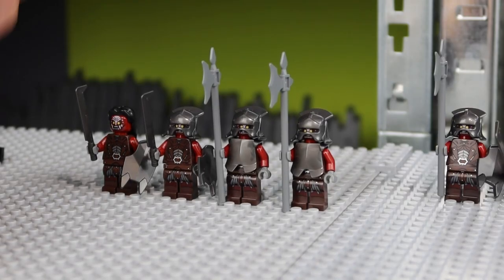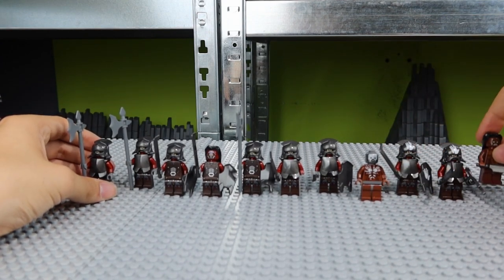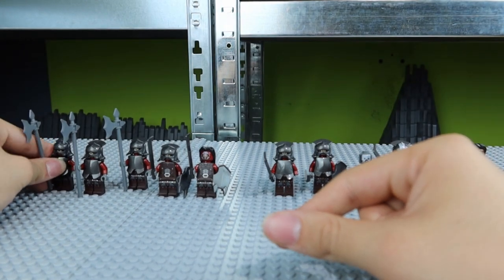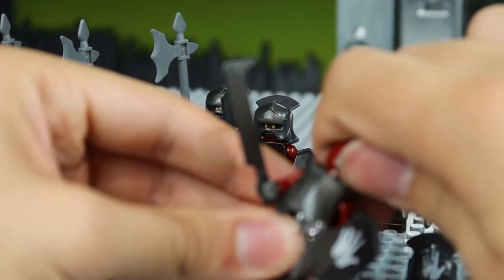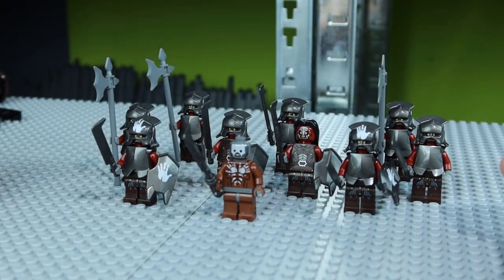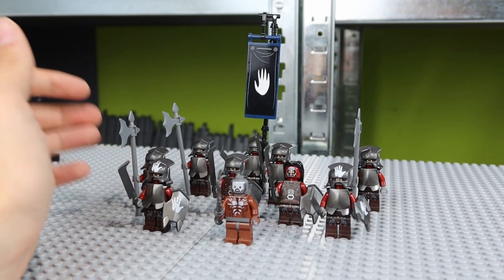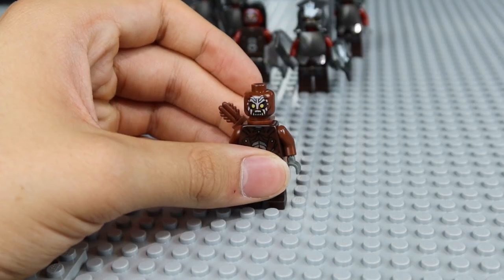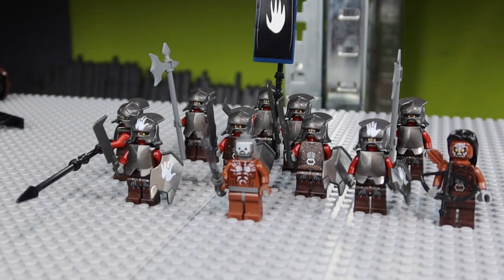How to Upgrade your LEGO Uruk-Hai Army (2022)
Here are a couple of things you can do to improve your LEGO Uruk-Hai Army with only the minifigures from the sets and a couple of extra parts. Let me know if you want to see a part 2 of this video!

📝 COMMENT RULES 📝

➤ I have 3 rules for the comments, so please follow them or your comment will be deleted:
Alright, the 1st rule is actually not so bad:
1. Have fun! I'm working on this YouTube page to get involved with all of you! That being said I read every comment and love interacting with you. If I have made your day better with one of my videos, that's an accomplished mission for me!
2. If you show me some awesome stuff on Instagram DM, fine, but don't spam every video with pleading messages.
3. If you want to notify me on a mistake I've made like a mispronunciation of a LEGO Minifigure's name, please read the comments for someone else who has already notified me, before doing it yourself.

🎵 MUSIC USED 🎵